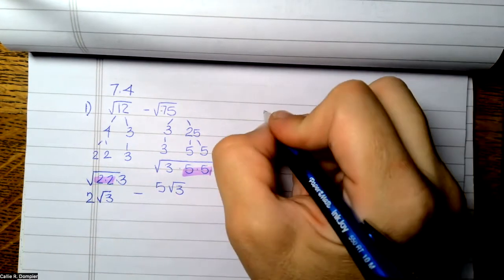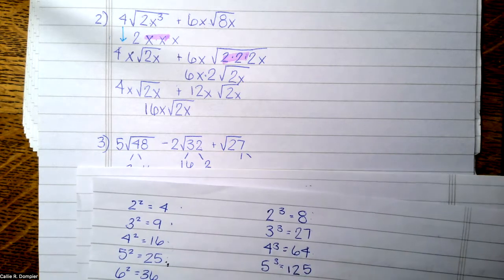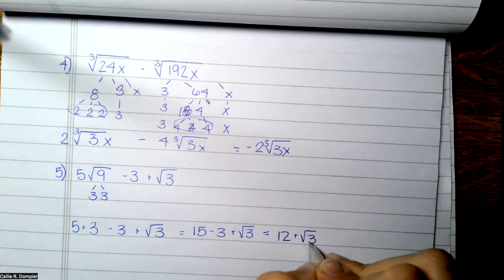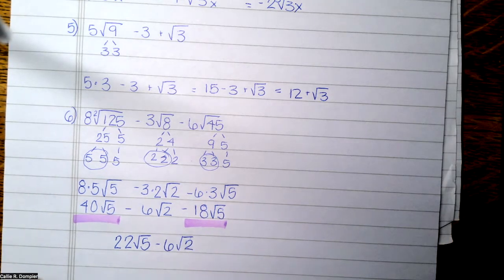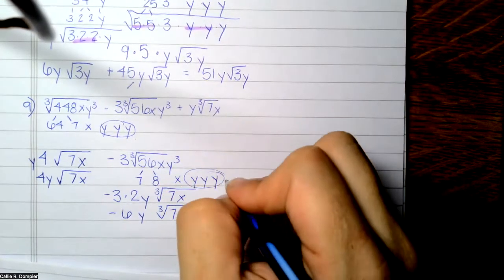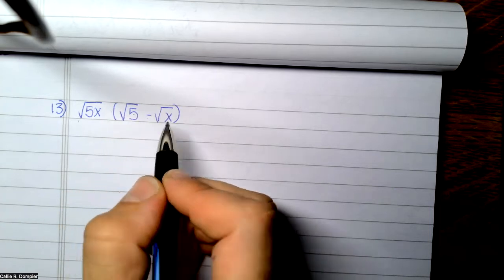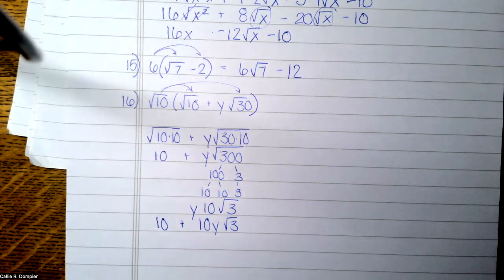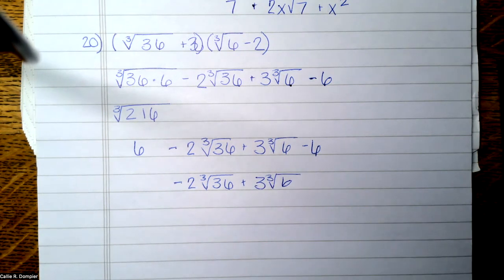7.4 MML examples | IA